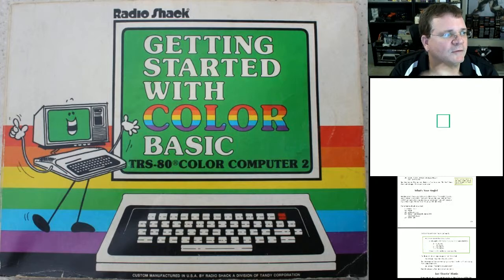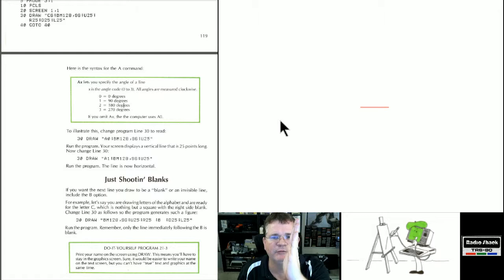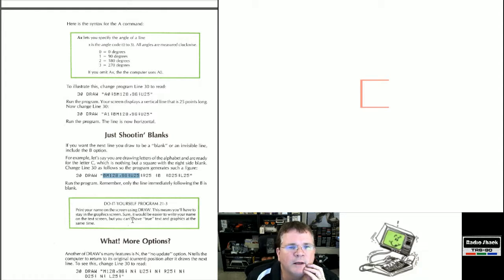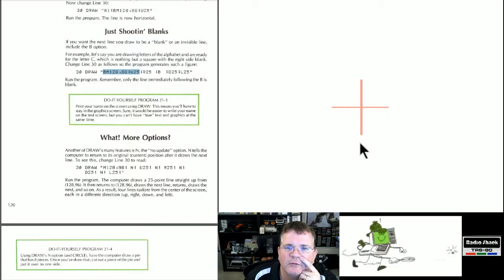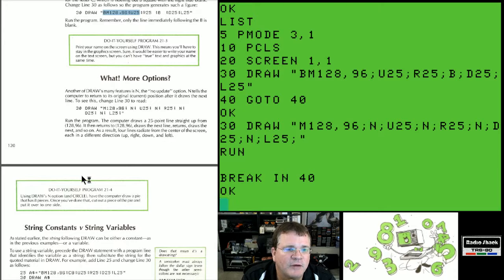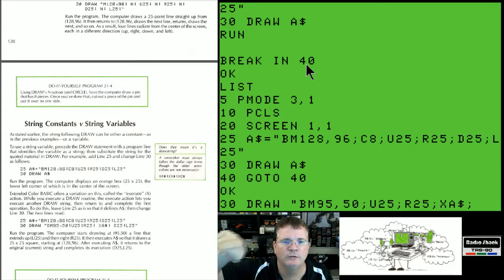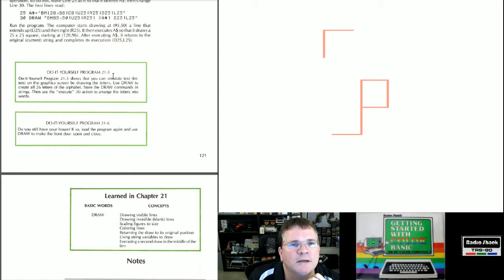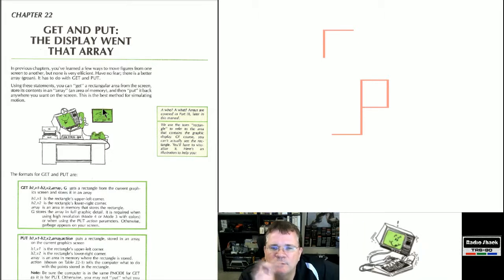Programming in BASIC chapter 21 "Draw the Line somewhere" conclusion.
We have come to the end of Chapter 21, using the DRAW command in Extended Color BASIC, and it's a fun command, with a LOT of functionality.  The last few items we learned were how to draw "blank" lines in a particular direction, how to use the "N:" option (no update) to return to our starting point, and how to use "X" to "execute" a "sub-string" which is a "Draw within a draw" if you will.

We have been thrown down a gauntlet of DIY challenges, from creating a pie chart with a separated slice, to creating the entire alphabet and drawing words, to updating our house to simulate opening and closing doors.

I'm like the smell of what we're cooking!